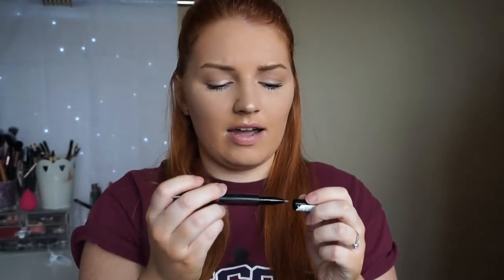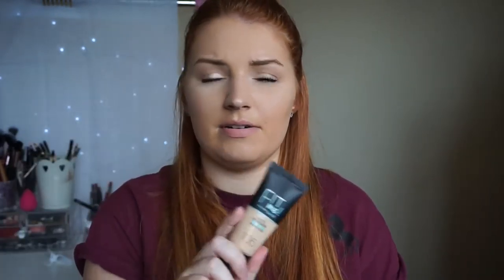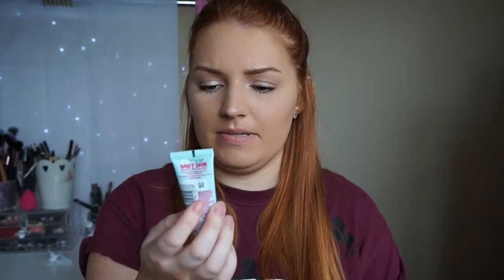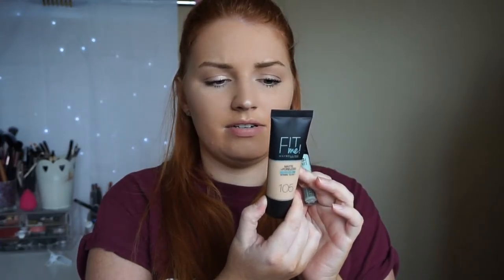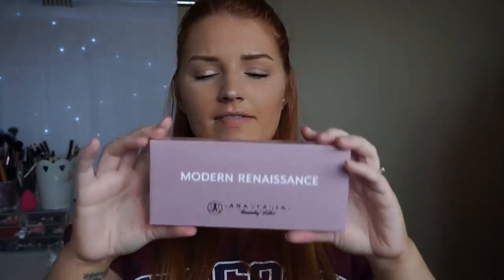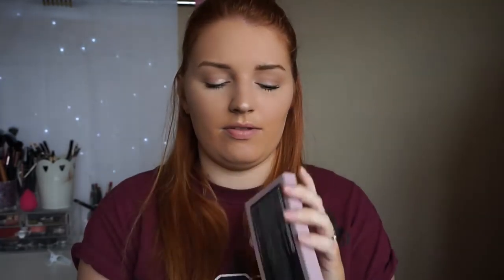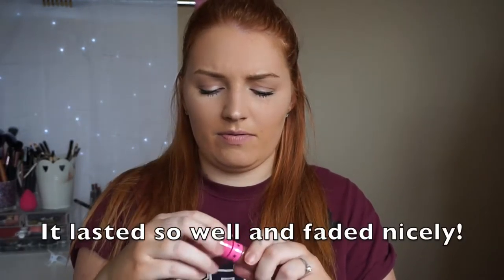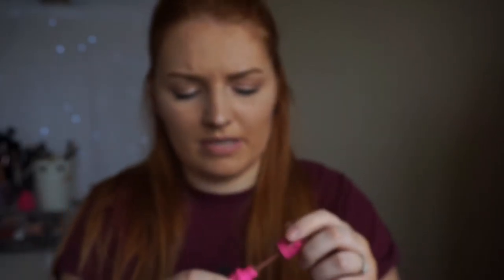Makeup Haul; Anastasia BH, Jeffree Star & More | Feat. Brooke | Danielle Akemi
Previous videos you might want to see :)

Hey everyone! I've bought a couple of new makeup items recently so I thought I'd share them with you! I also wanted to try out a new brands and I'm so excited to use all my new products. I will be using them in a video very soon so I can let you know what I think of them all. Leave any requests in the comments section so I can do them for you :).

Products Mentioned:

- Maybelline Last Drama Black Shock Gel Liner
- Maybelline Fit Me Matte + Poreless Foundation
- Maybelline Brow Satin Duo
- Maybelline Baby Skin Primer
- NYX HD Concealer in CW12, the green one
- Anastasia Beverly Hills Modern Renaissance Eyeshadow Palette
- Jeffree Star Liquid Lipstick in 'Celebrity Skin'
This is currently out of stock but I'm pretty sure it's back in stock tomorrow 28th

Danielle xo

makeup haul maybelline eyebrows eyeshadow anastasiabeverlyhills abh jeffreestar celebrityskin